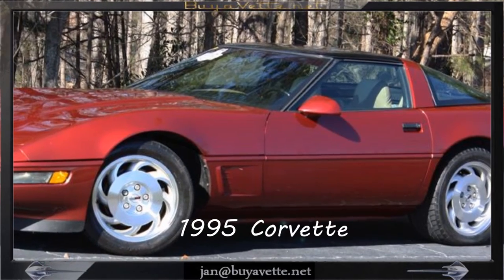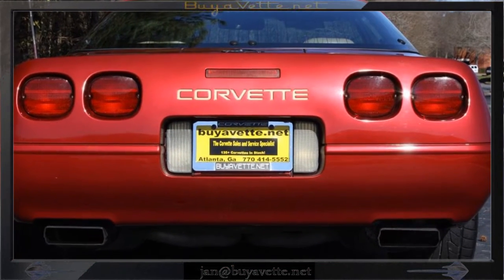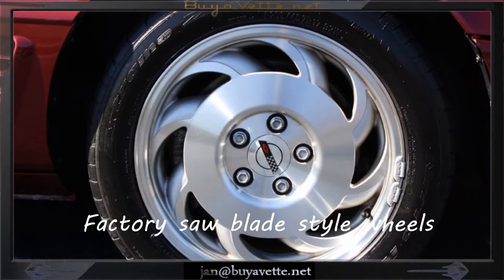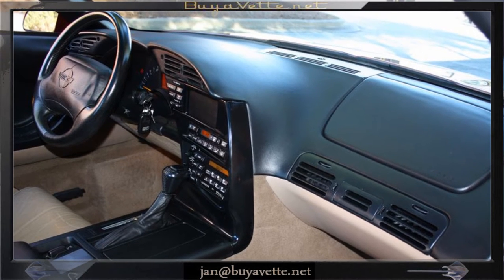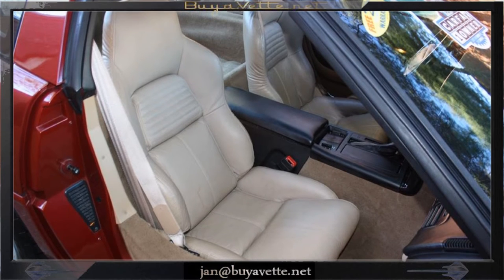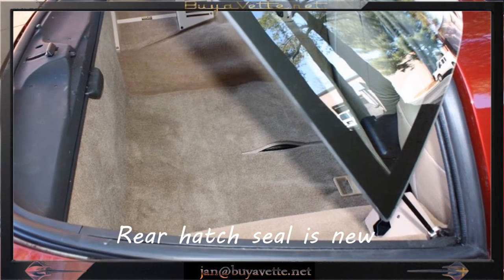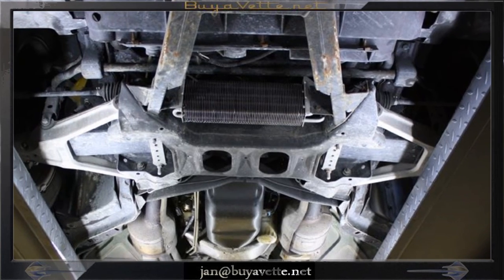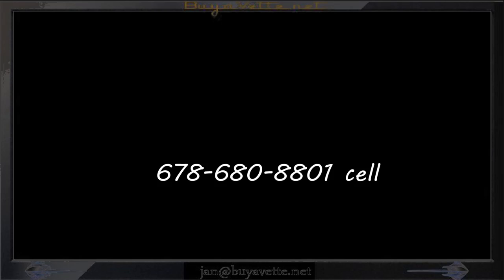1995 Corvette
1995 Corvette For Sale

Dark Red exterior, Light Beige interior, glass top.

300hp LT1 engine, automatic transmission, posi rear-end.

Coming with a clean ONE OWNER Carfax and just 49,813 miles, this 1995 Corvette comes with some nice options, and is in fairly nice condition as well. One of just 1,437 '95 Coupes built with RARE Dark Red exterior, this car's paint is vg, with a great shine. Glass top is good-vg, as are the window sweeps and door and window weatherstripping. Rear hatch seal is BRAND NEW. Factory wheels are in place, and Nitto NT555 tires show an average of 7/32nds tread depth remaining. The interior of this 1995 Corvette shows vg door panels, and a good-vg steering wheel. The only additions to this car appear to be Gold fill-ins for the front and rear bumper. Low mile C4s are getting to be few and far between, and finding one that's only had one owner since new is getting nearly impossible -- call us before this one finds its second owner! 50K Miles.